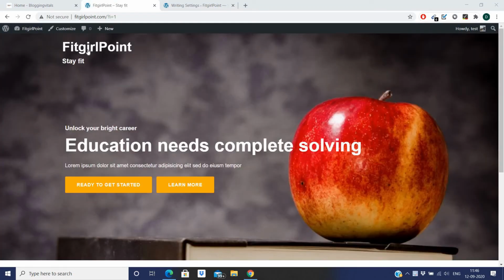How to Configure Wordpress Properly after installation: Step-by-step Guide for Beginners(2020)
You need to configure wordpress properly after wordpress installation.
You can do all these from your wordpress dashboard just by hitting some buttons.
You need to configure a lot of things in your wordpress starting from title, tagline to Permalink structure, reading, discussion settings, timezone, language, location and lot more.
Here in this video I will show you how to  configure wordpress properly after installing wordpress.